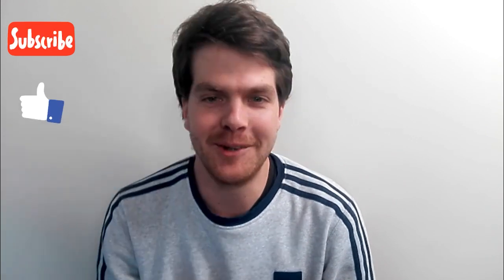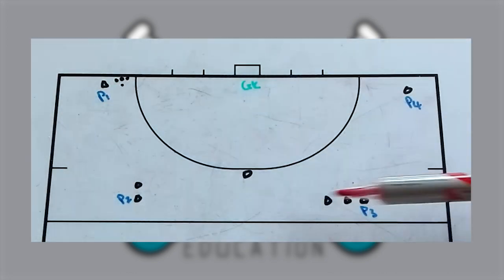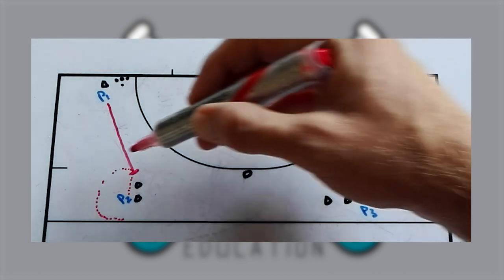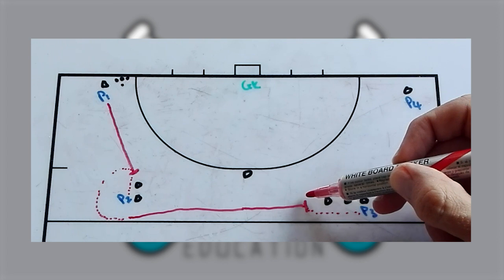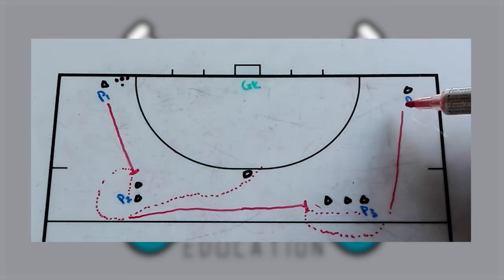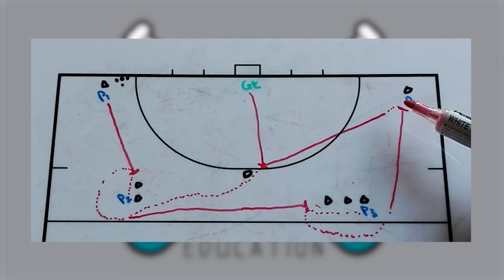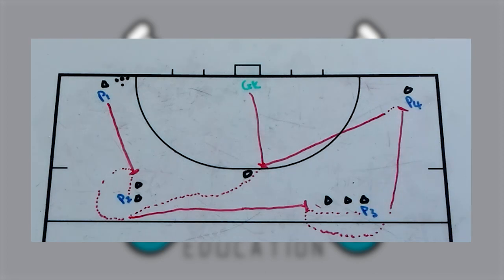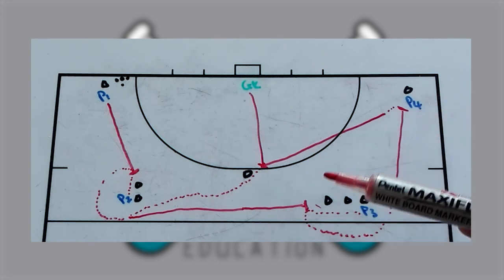FIELD HOCKEY JUNIOR DRILL (11) for all COACHES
In today’s video, you will find a nice FIELD HOCKEY JUNIOR DRILL (11) to help you as a Coach with your Team.

The FIELD HOCKEY JUNIOR DRILL (11) will work perfectly for all ages; they need these skills to go forward.

I have drawn it out on the old fashion WHITEBOARD. After that, you will see I NICE LITTLE DIAGRAM TO SHOW HOW IT MORE OR LESS NEEDS TO LOOK LIKE.

Hope you find helpful tips as a COACH from this FIELD HOCKEY JUNIOR DRILL (11).

CONTENT IN THE VIDEO:

00:00 - Intro of Video.
00:06 - Intro to FIELD HOCKEY JUNIOR DRILL (11).
00:36 - SUBSCRIBE TO FIELD HOCKEY EDUCATION.
00:51 - DRILL LAYOUT of FIELD HOCKEY JUNIOR DRILL (11).
01:11 - HOW IT WORKS (FIELD HOCKEY JUNIOR DRILL (11).
05:26 - DIAGRAM of FIELD HOCKEY JUNIOR DRILL (11).
05:53 - End of Video.

MONDAY